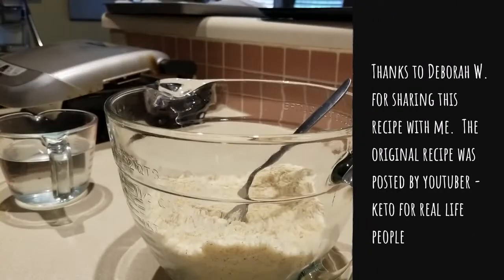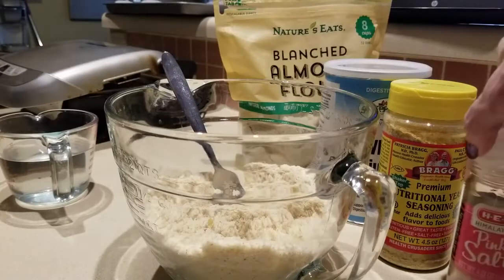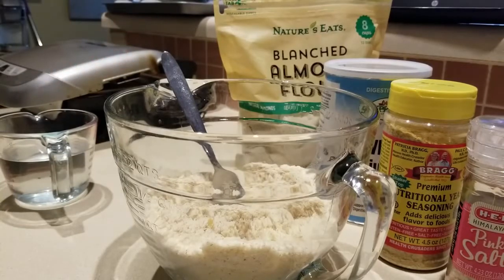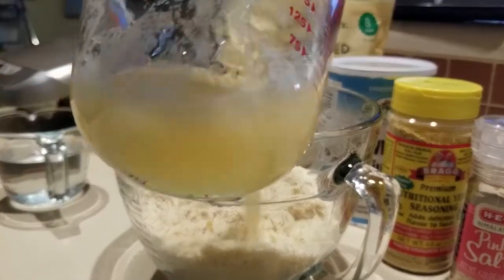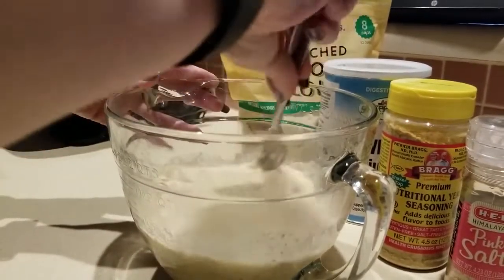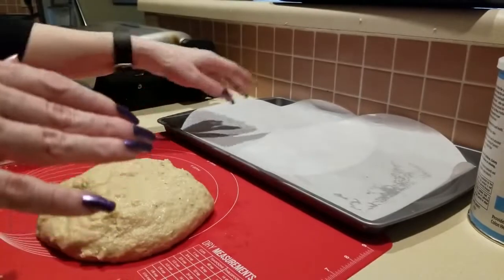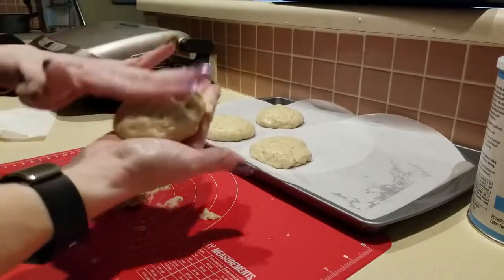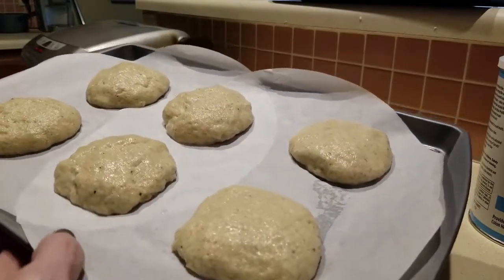Nutritional Keto Yeast Bread || Simplest Recipe For Keto Yeast Rolls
Nutritional Yeast Keto Bread
Ingredients
• 1¼ cups super fine almond flour
• 5 tablespoons psyllium husks
• 1 tablespoon nutritional yeast
• 1 teaspoon active instant yeast
• 1 teaspoon sea salt
• 2 teaspoons cider vinegar
• 1 cup very hot water
• 3 egg whites
Steps
1. Preheat the oven to 350°F (175°C). Mix the dry ingredients minus the rapid rise yeast in a large bowl.
2. Bring the water to a boil and add it and start the mixing process until liquid is incorporated. Add egg whites and vinegar, and rapid rise yeast and continue to mix well about two minutes. Allow the dry ingredients to absorb the liquid.
3. Moisten hands and form dough into 6 buns, rolls, or shape of choice.
4. Bake on middle rack in oven for 50–60 minutes, depending on the size of your bread. They're done when you hear a hollow sound when tapping the bottom of the bun.
5. Serve with all your favorite toppings and fillings.
Notes
Nutrition Information:
Servings: 6
Calories:170
Total Carbs: 8
Fiber: 6
Net Carbs: 2
Protein: 7
Fat: 13
Ingredients
• 1¼ cups super fine almond flour
• 5 tablespoons psyllium husks
• 1 tablespoon nutritional yeast
• 1 teaspoon active instant yeast
• 1 teaspoon sea salt
• 2 teaspoons cider vinegar
• 1 cup very hot water
• 3 egg whites
Origin: